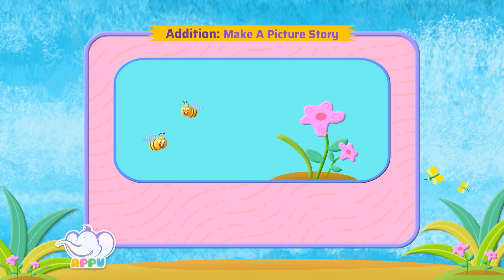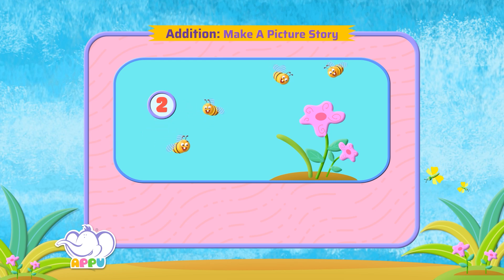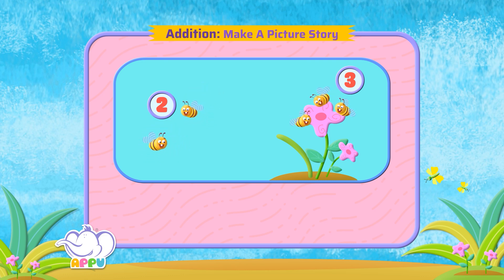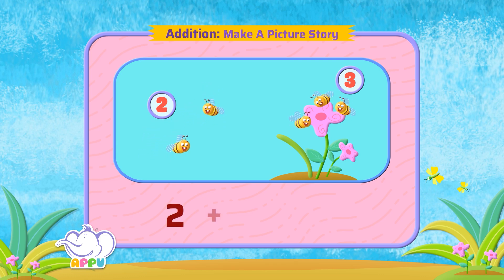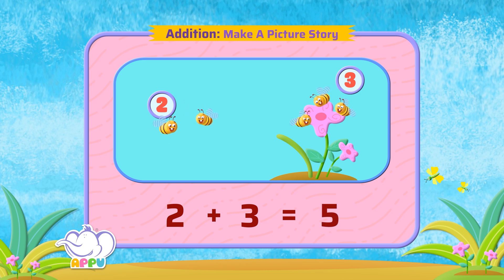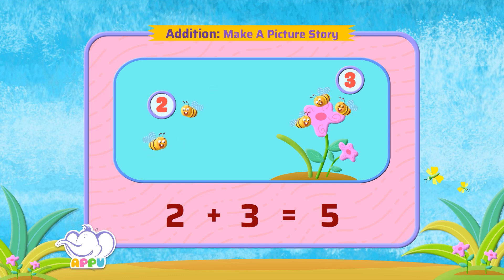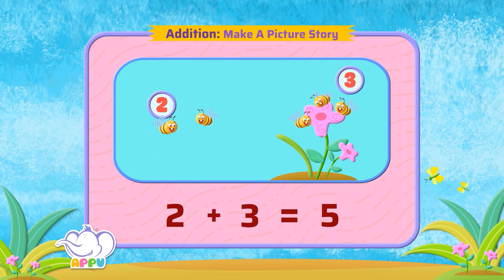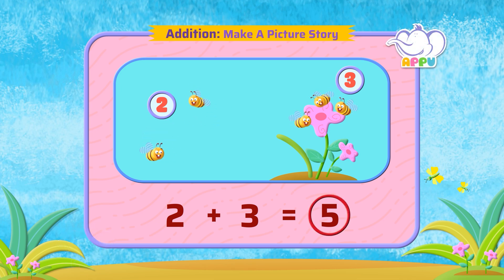G1 - M2 - Exercise 2 - Make A Picture Story Using Addition | Appu Series | Grade 1 Math Learning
Addition takes on a whole new creative twist in this exercise as you craft a picture story using addition! This fun activity helps children develop creativity, improves storytelling skills, and strengthens their understanding of addition concepts.